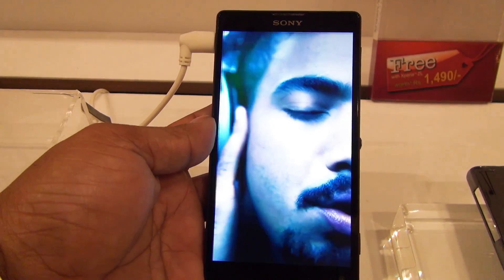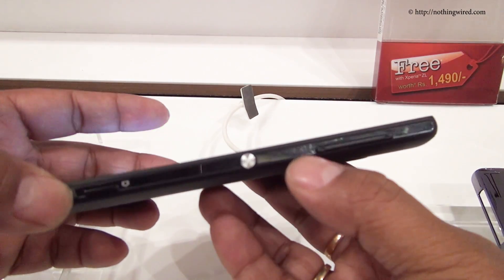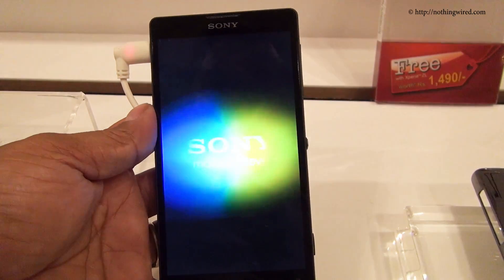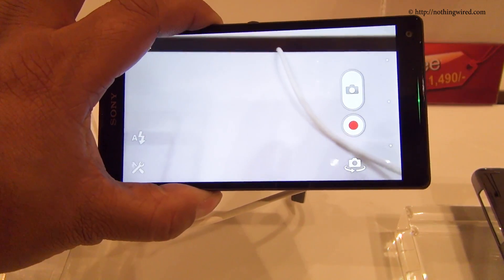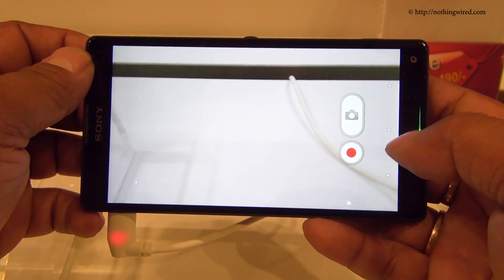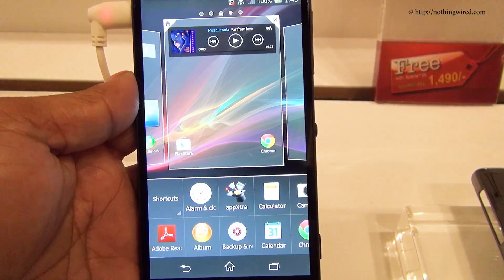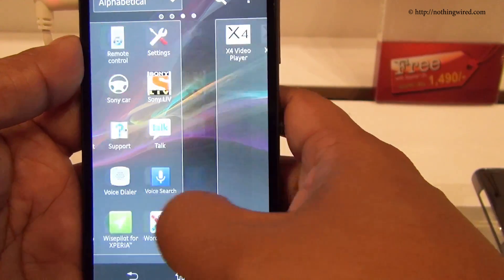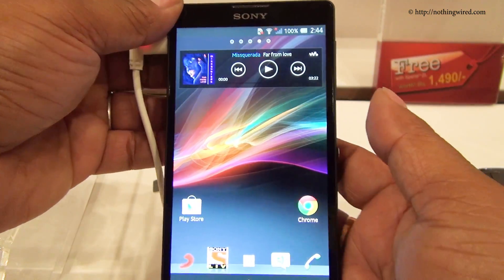Sony Xperia ZL Review Hands-on full HD